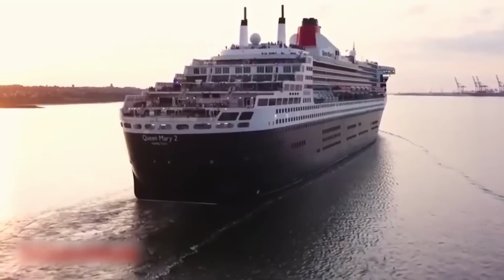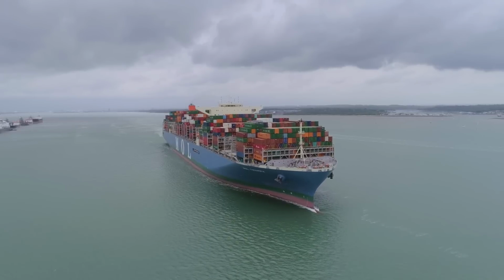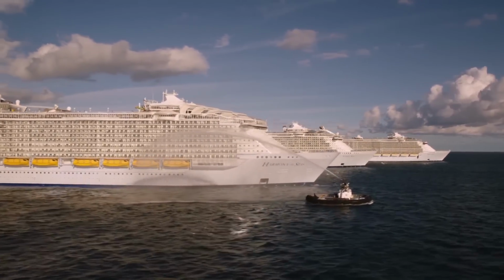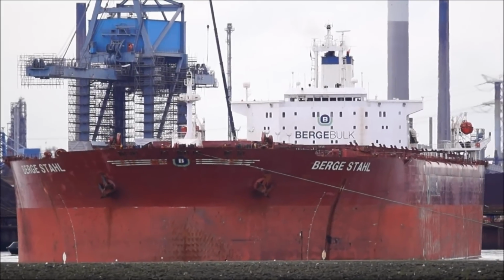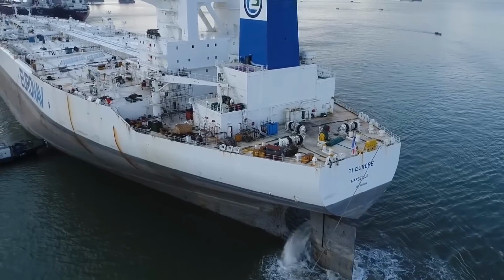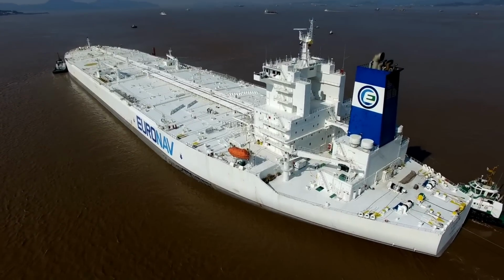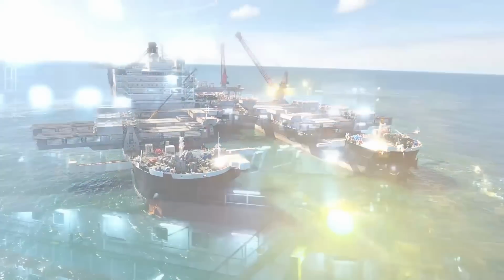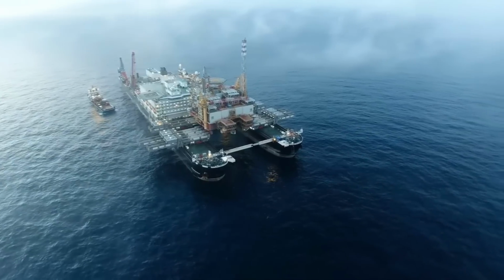10 Biggest Ships in the World!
10 Biggest Ships in the World!

100M is the #1 place for all your heart warming stories about amazing people that will inspire you everyday.

10 Biggest Ships In The World!
The size of a ship is determined by three major parameters – the deadweight tonnage, the overall length, and the gross tonnage.
The deadweight tonnage is how much weight a ship can carry while gross tonnage refers to the internal volume of the ship. Overall length, on the other hand, is the maximum length of a ship’s hull measured parallel to the waterline.
In this video, we look at 10 ships with the biggest of these measurements.
#10 OOCL Hong Kong
Our first ship is among the largest container ships ever built with a length of 400 meters. As a container ship, Hong Kong has a capacity of 21,413 twenty-foot equivalent units or TEUs. This is basically the unit used to measure the capacity of container ships and denotes the number of 20-foot containers that a ship can carry when full.
Ships with more capacity like Hong Kong can take advantage of economies of scale but, on the other hand, they might be restricted to where they can travel to by the size of ports or some good old regulation. For instance, both the Singapore Strait and the Suez Canal, some of the most important waterways, have a size limit on the ships they allow through.
Still, on size, the OOCL Hong Kong boasts of a gross tonnage of nearly 211,000 which is still remarkable outside the container ship world.
It's no surprise that she's considered the lead ship of the G-Class fleet, a group of six container ships delivered in 2017 to the Orient Overseas Container Line company in Hong Kong. The other babies in this fleet include Indonesia, Germany, the United Kingdom, Japan, and Scandinavia.
#9 MOL Triumph
The MOL Triumph is just about the same length as OOCL Hong Kong but it’s dwarfed by the latter in gross tonnage. She averages just about 199,900 gross tonnage.
But still, she’s way bigger than most ships out there. In fact, she ranks at position seven in terms of size among container ships. And before other entrants deemed her light a bit, the MOL Triumph was the first ship to reach a capacity of 20,000 twenty-foot equivalent units.
And even beyond its container peers, it was once the largest ship in the world.
Besides the size, Triumph also possesses other modifications that are of great importance when it comes to navigating the high seas. These include highly efficient rudder and propeller and low friction underwater paint. These two combined greatly reduce water resistance which saves significant amounts of energy.
Construction of this mammoth ship was completed in March 2017 in South Korea. She set off on her maiden trip the next month to several ports like Dalian, Qingdao, and Shanghai along the Chinese coast before landing in Singaporean waters.
#8 Oasis Class Ships
For number 8 in this video, we’ll focus on a group of ships – the Oasis-class Ships – instead of just a single one.
The group is made up of four complete vessels though two others are in the offing. One of these two named Wonder of the Seas is already under construction while the fate of the other is yet to be known although it has already been ordered.
Back to the finished vessels…
The first ship to be released into the waters was the Oasis of the Seas in 2009 followed by Allure of the Seas the next year. These two were later followed up by Harmony of the Seas that was delivered in 2016 and finally the Symphony of the Seas in 2018.
These ships are the world’s largest and longest passenger ships, accolades that were previously held by the Freedom-class ships. All the ships average about 360 meters in overall length and have a gross tonnage of around 227,000. Being cruise ships, each one of them can pack as much as 6,300passengers.
But amongst them all, Symphony of the Seas is the largest with an overall length of 361 meters and 228,081 gross tonnage. That makes it the largest cruise ship on the planet.
#7 USS Enterprise
The USS Enterprise was a United States Navy aircraft carrier that was officially decommissioned on 3 February 2017. Looking at the timeline of the ship’s operations, it was such an adventurous 55-year run.
Built and commissioned in the 1960s, she was the first nuclear-powered aircraft carrier and remains the longest naval vessel to ever be built. Also, she was one of a kind vessel especially with a radar system that was quite advanced compared to other similar systems.
The ship had an overall length of 342 meters and could hold a crew of 4,600 members during her time.
As a warship, Enterprise was on more than a dozen missions around the world, the very first one being the Cuban Missile Crisis that saw the US block delivery of military equipment to Cuba.